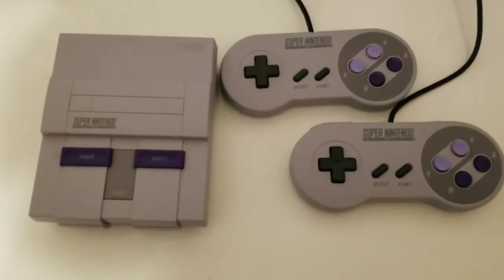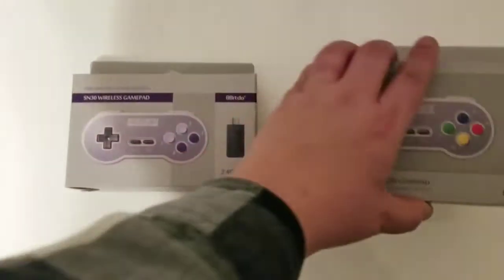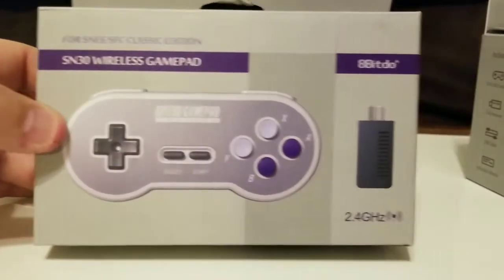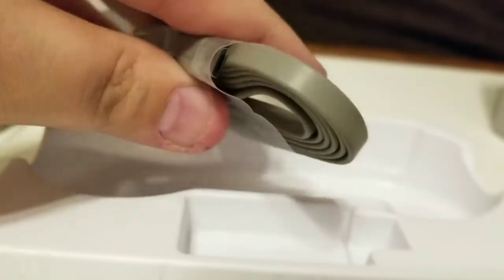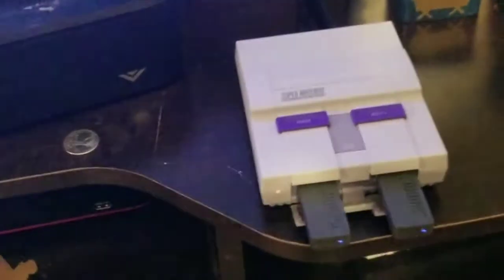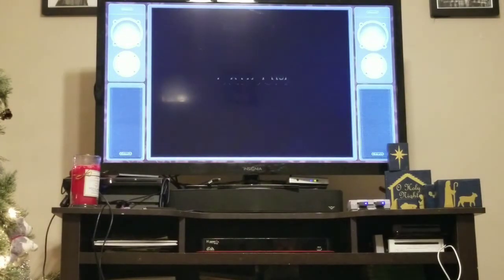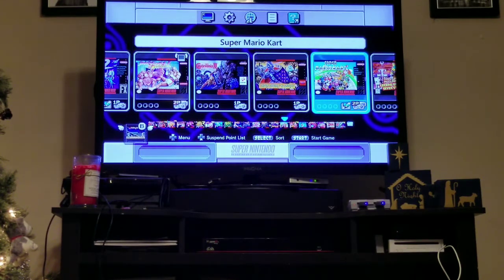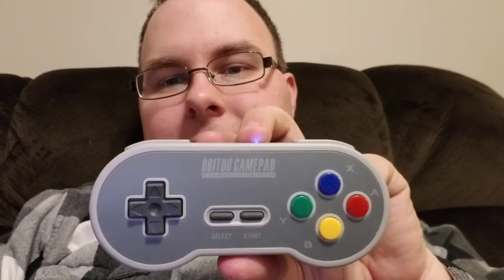8bitdo - Wireless Controllers for Your SNES Classic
Just got my new SNES Classic wireless controllers from 8bitdo. Are they worth it?

8Bitdo SN30 2.4G Wireless Controller for SNES Classic Edition